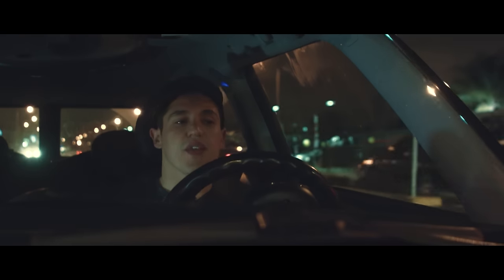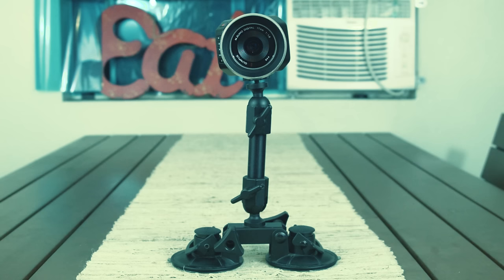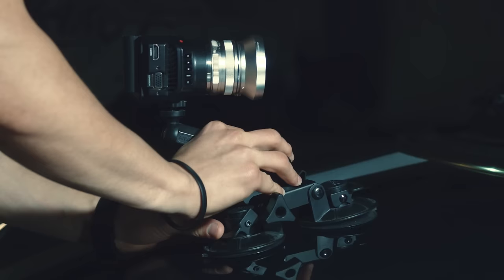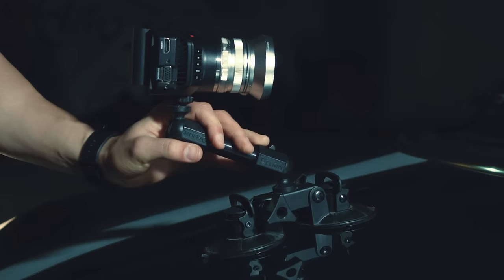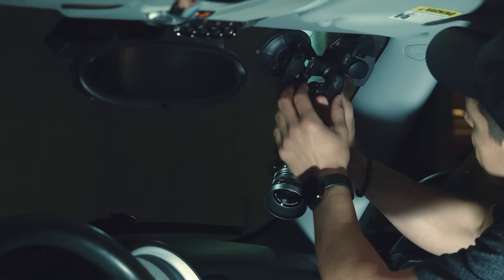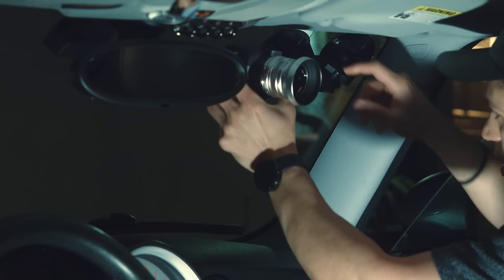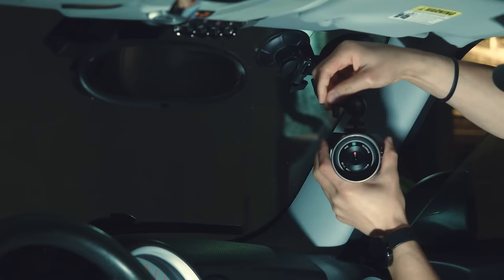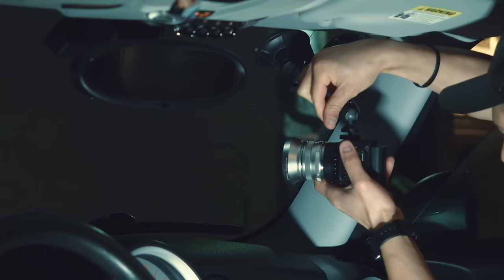How to Create Cinematic Car Shots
In this tutorial I show you how to create 4 different shots to create a realistic and cinematic car scene, with a mount under $70 bucks, Enjoy!

Fat Gecko Mount: